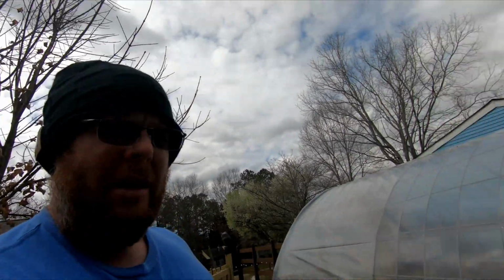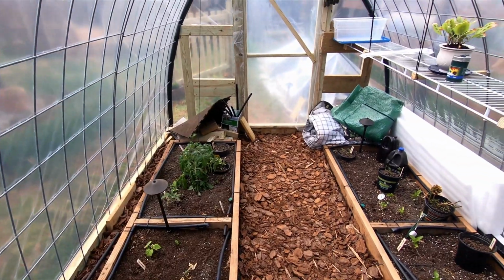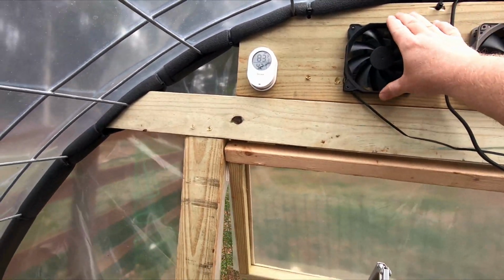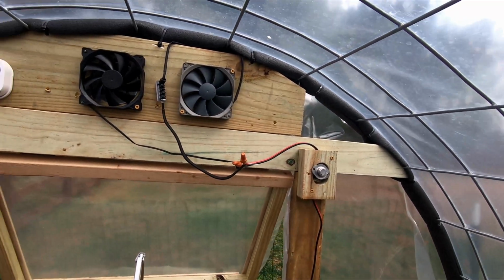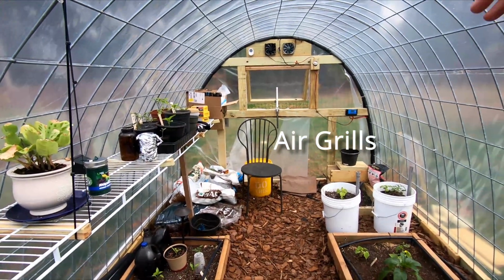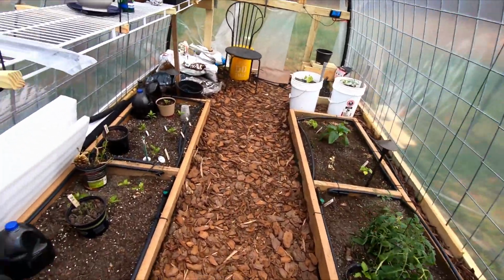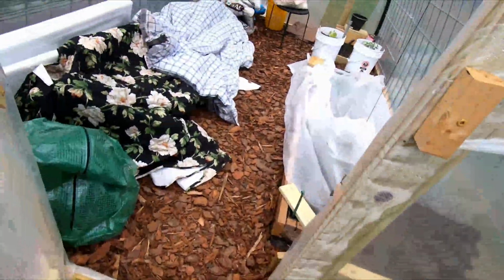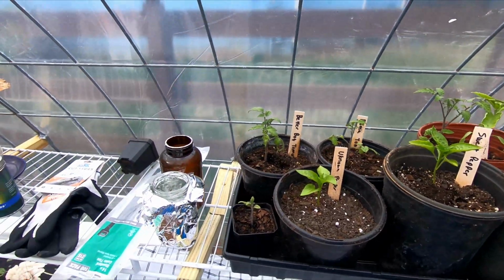Greenhouse 2021 - Episode 02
Video Series takes the viewers through the stages of creating a Cattle Panel Mid-Tower Greenhouse in a suburban neighborhood setting.   In this episode we prepare the plants and beds for a spring cold snap.  Additional Quick topics include CPU Fans and Automatic Window openers as ventilation.